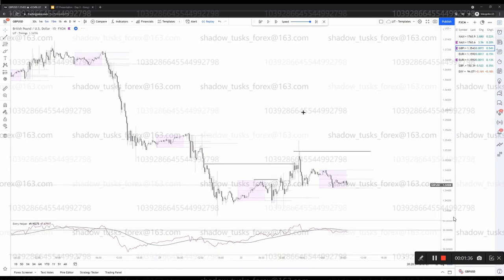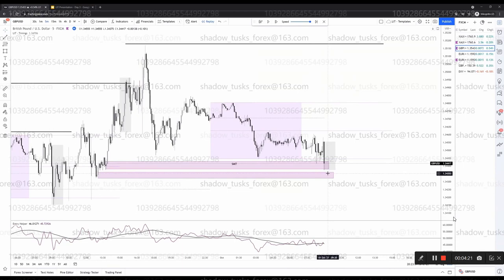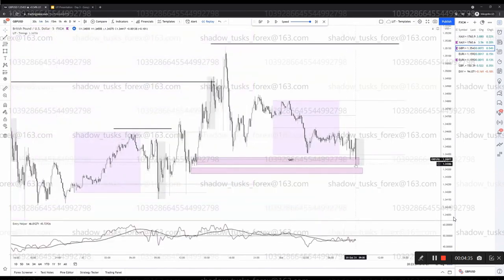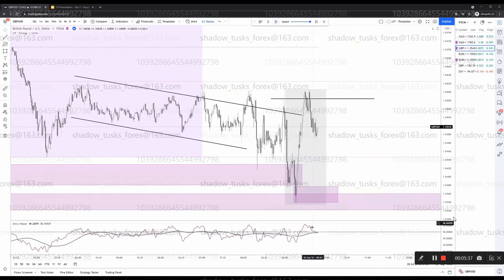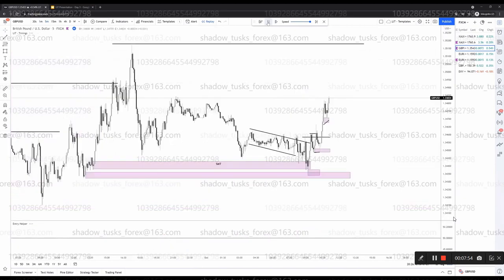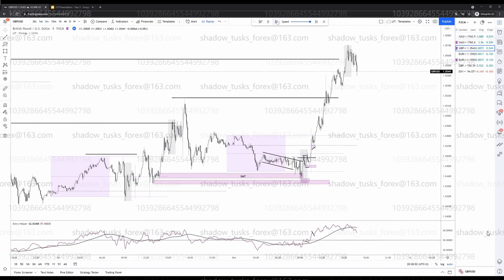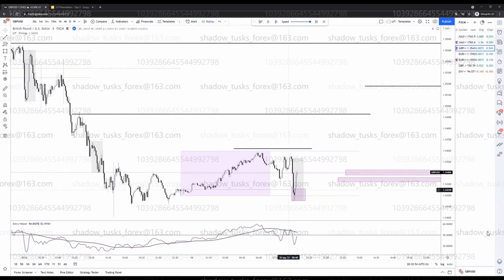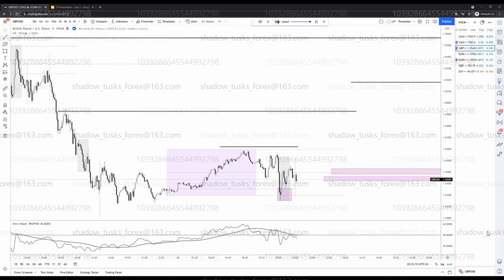CHAPTER 3 Explore Intraday Mastery 3 3 4 Entry Helper on the Edge